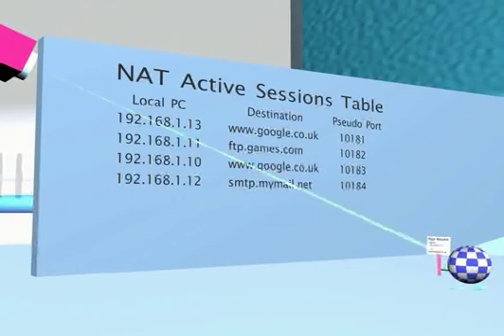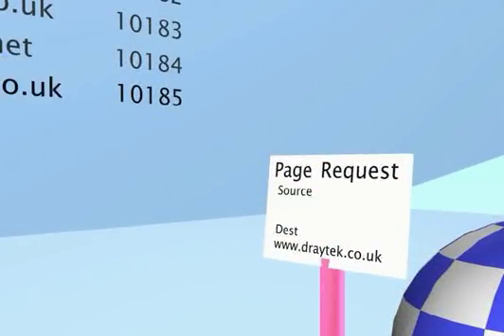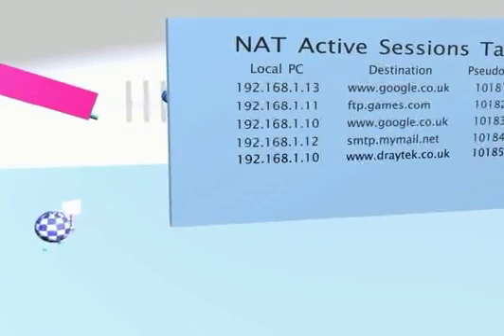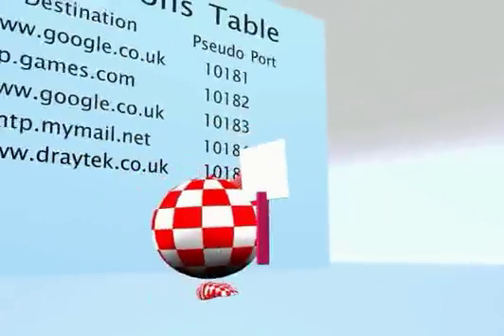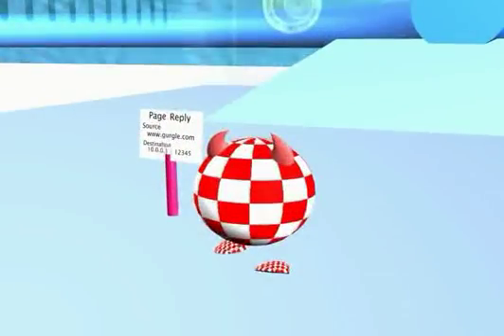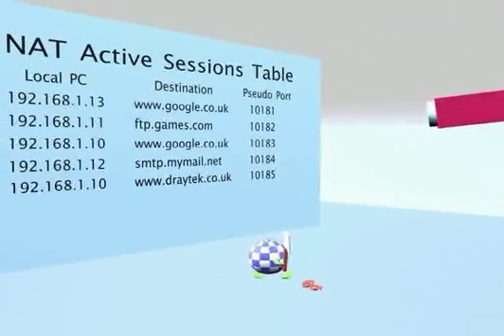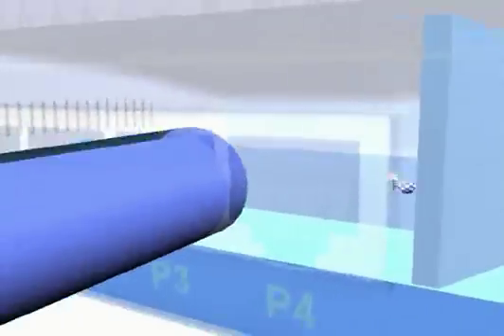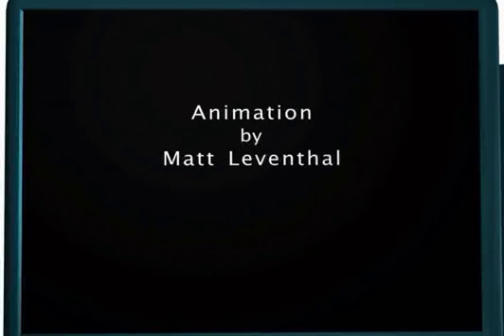DrayTek Nat Movie (2006)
How NAT works...